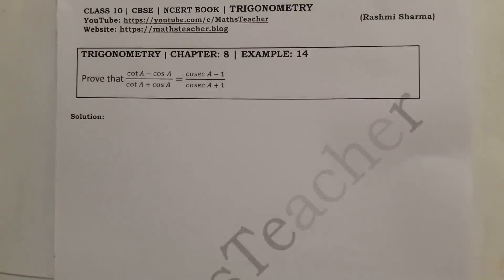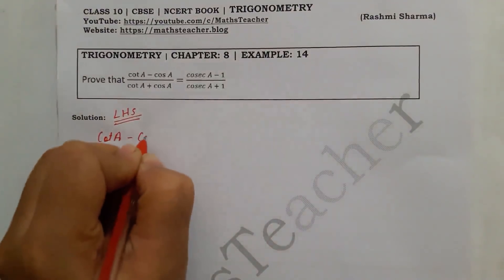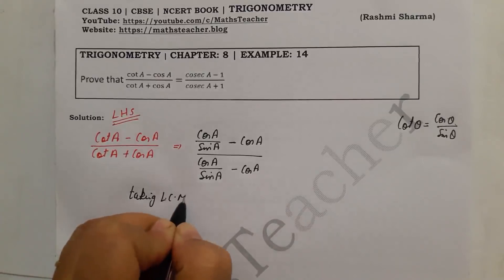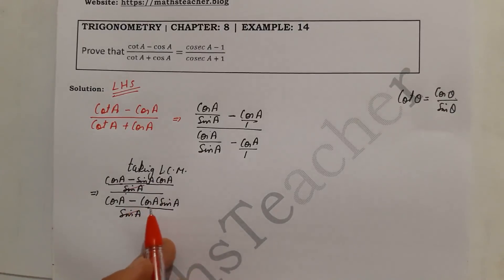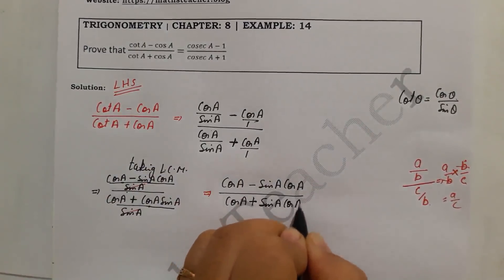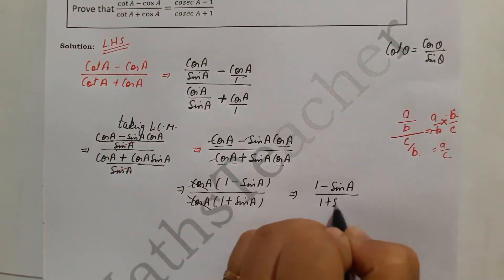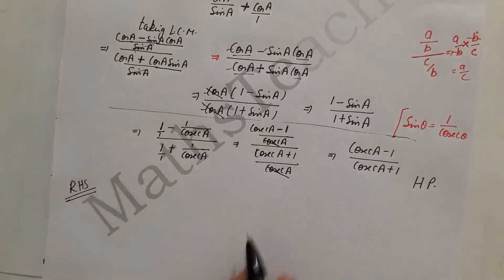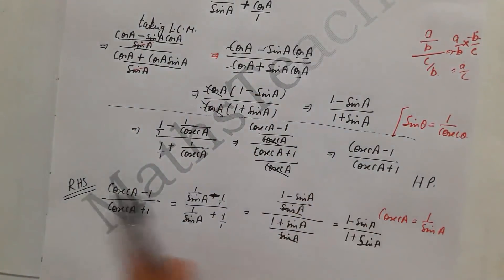Chapter 8 Trigonometry Example 14 Class 10 Maths NCERT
In this video I have explained solutions of class 10 trigonometry chapter 8 example 14.